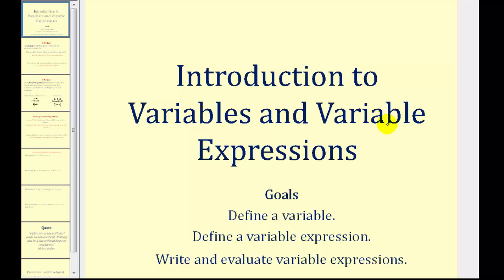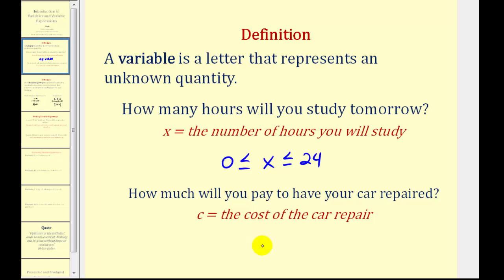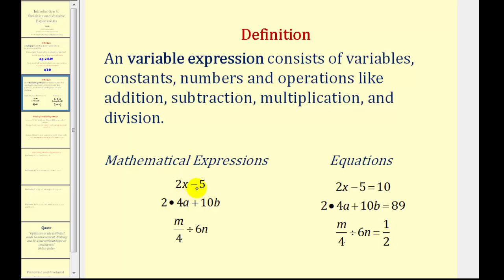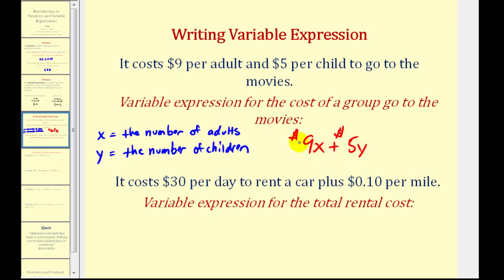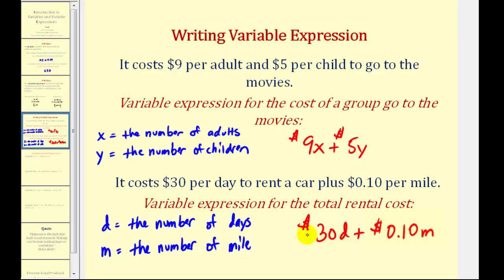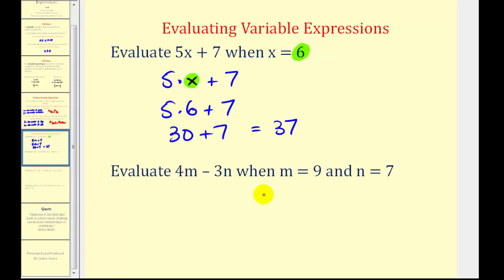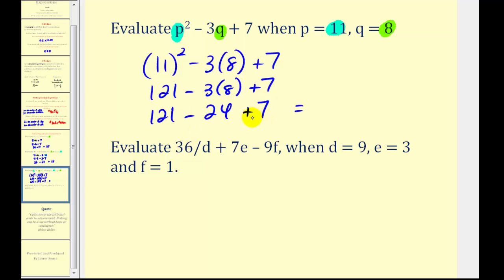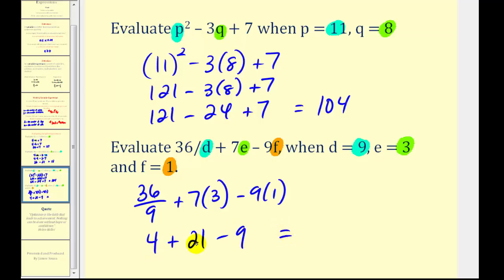Introduction to Variables and Variable Expressions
This video introduces variables and variable expressions.